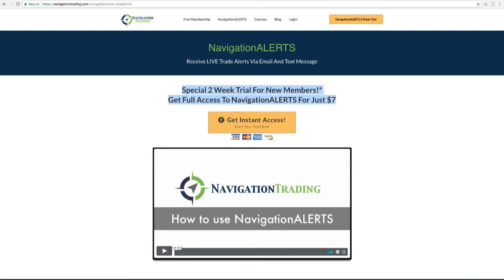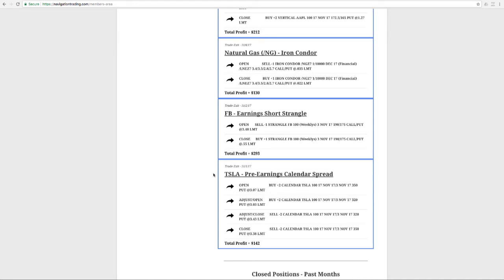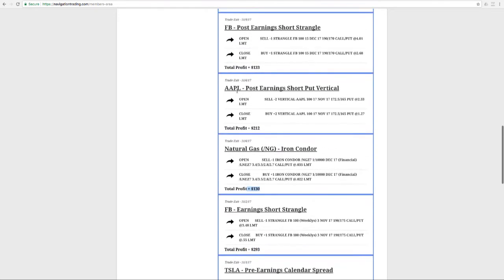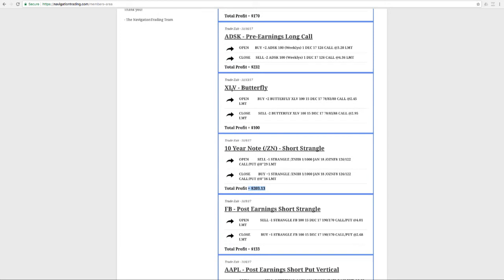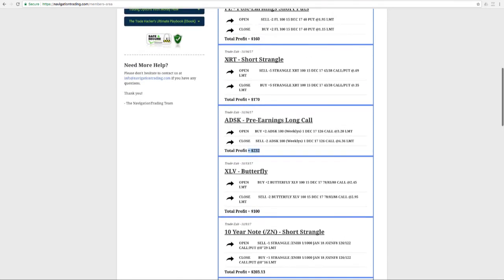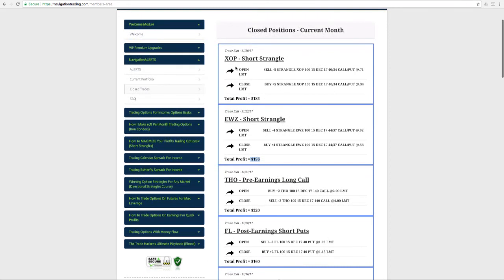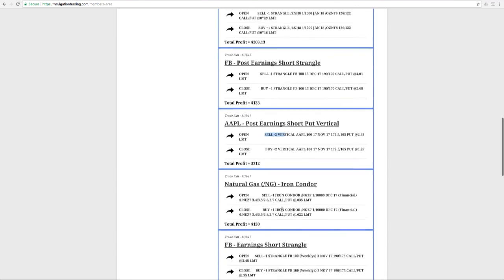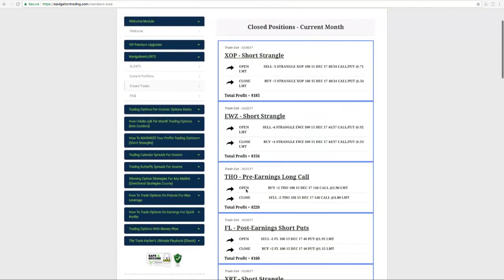Trade Results: November 2017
November was another great month. We had 13 closed trades, all of which were winners, making a total profit of $2336.13. As we say all the time, not only should you diversify the underlying symbols you trade, but also diversify the strategies. This month, we did a few Short Strangles, an Iron Condor, a Butterfly Spread, and a variety of earnings related trades. All of these strategies are taught step-by-step in each one of our courses...

For more details, watch our video!

Happy Trading!